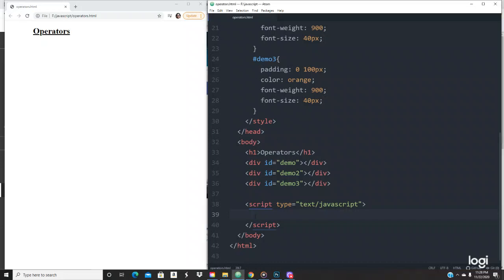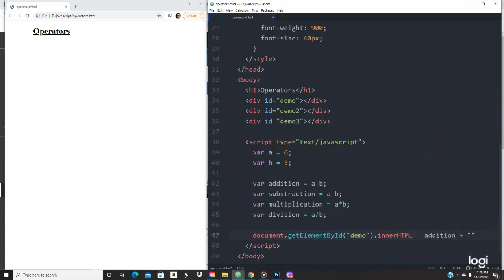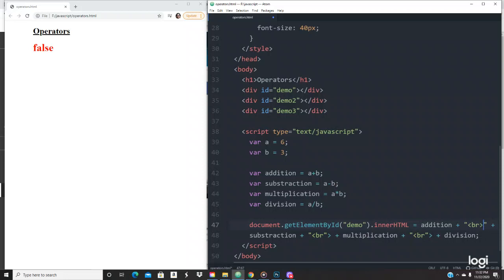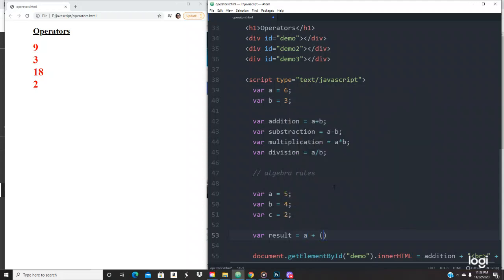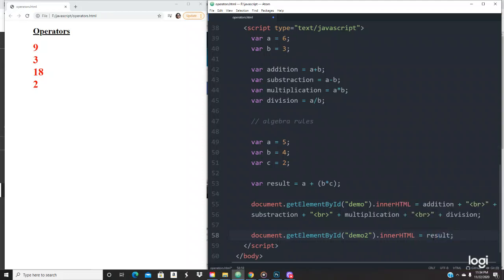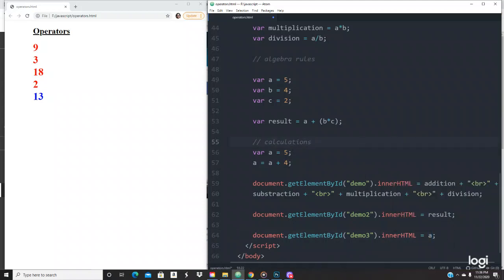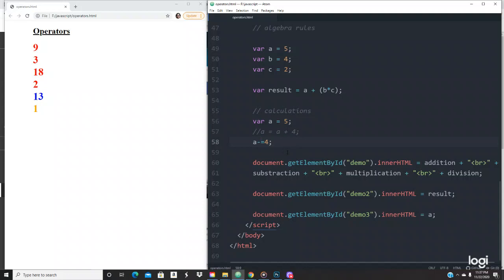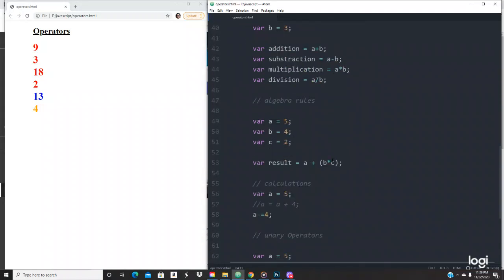JavaScript Tutorials - Math Operators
It was very fun to do this tutorial with operators.  You can do cool calculations with these operators.  Hopefully this video helps you in our journey.